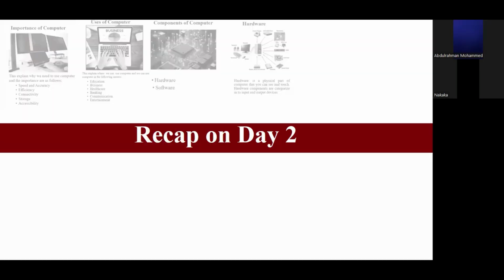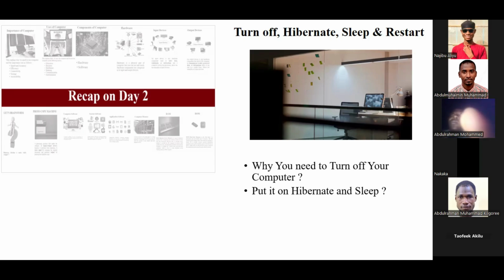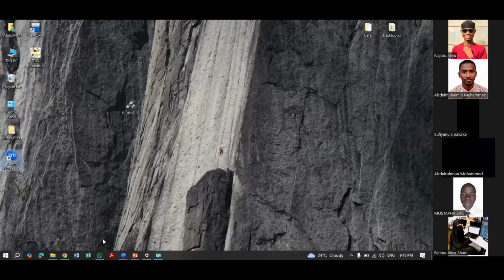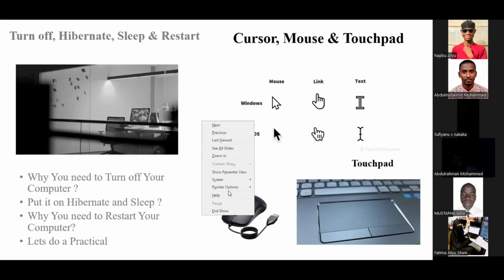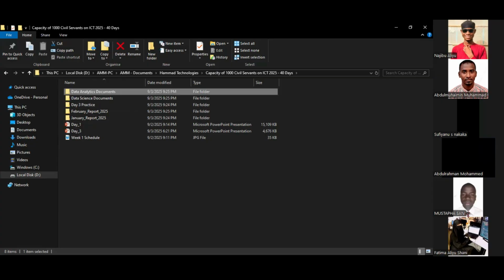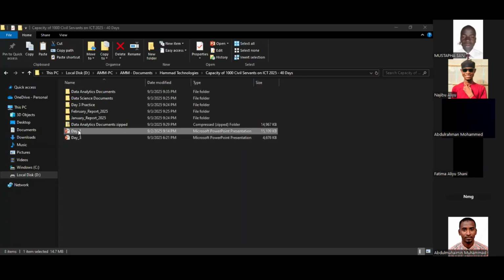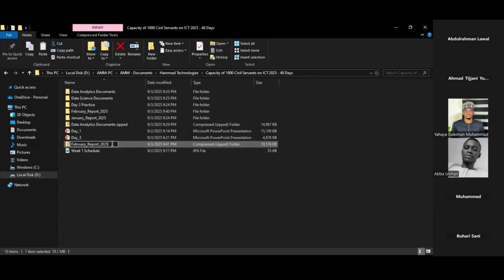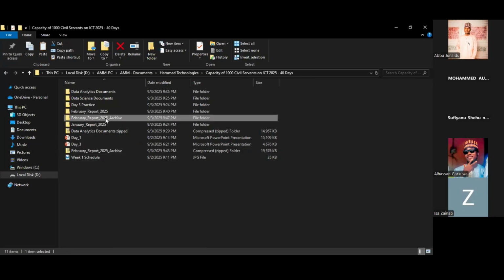Day 3 Others | Capacity Building Training for 1,000 Nigerian Civil Servants on ICT